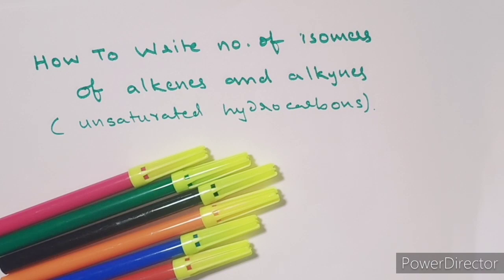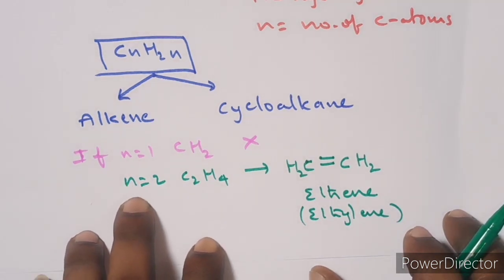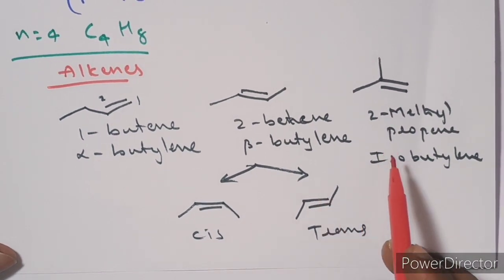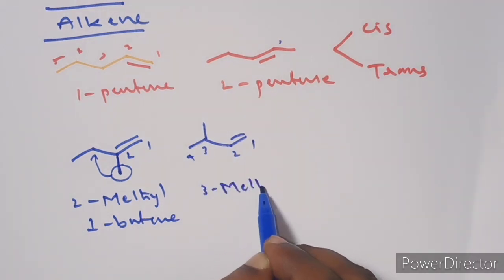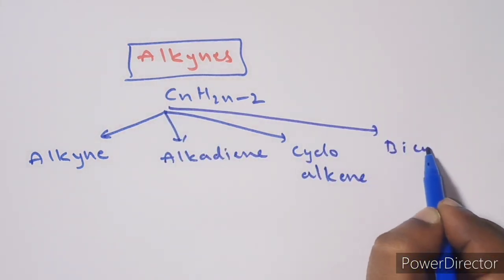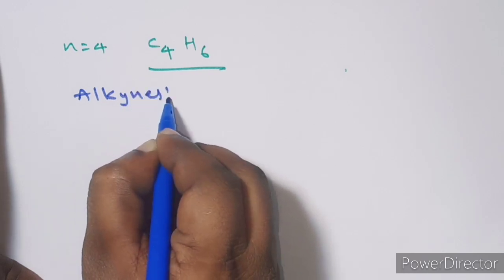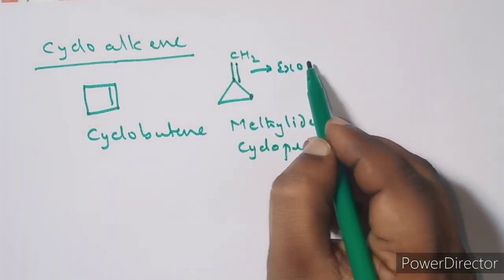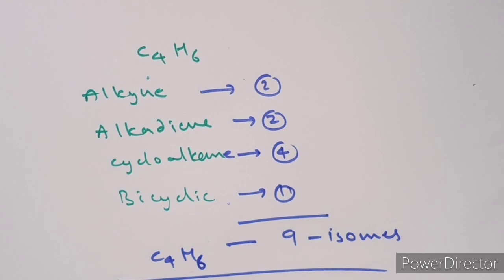How write the number of isomers with alkene nd alkyne molecular formula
This video will help to the write number of isomers with alkene and alkyne molecular formula